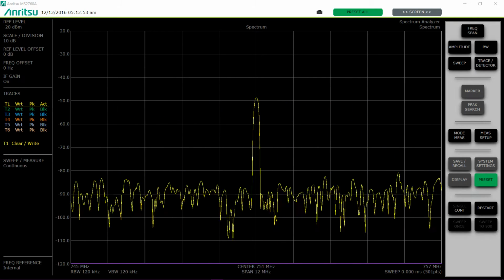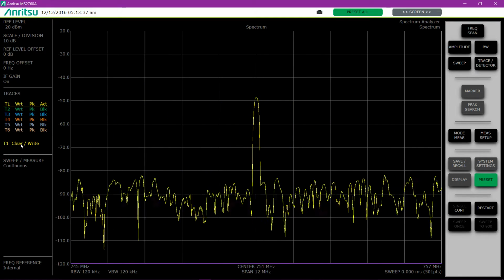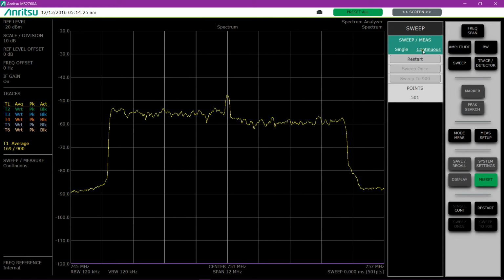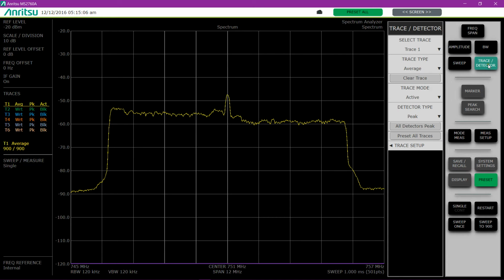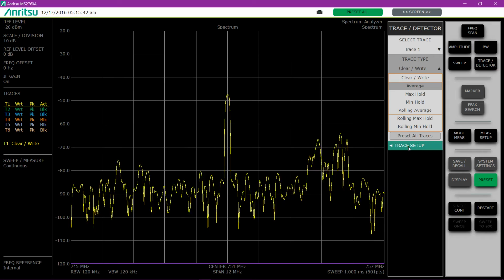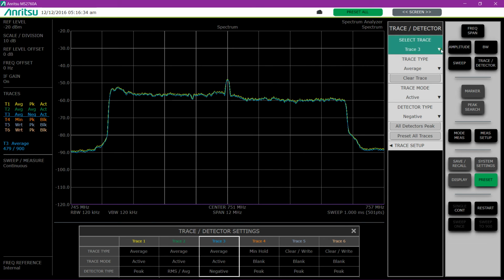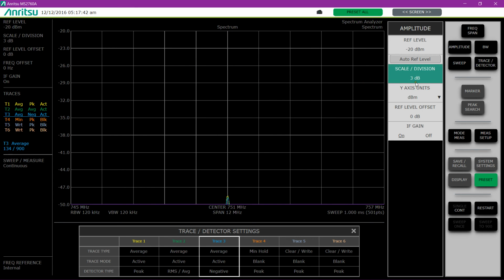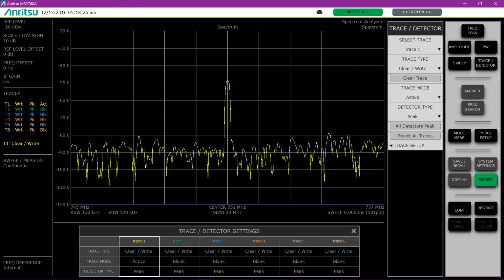Ultraportable Spectrum Master – Sweep – Trace - Detector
This video is part of a series to introduce the features and functions of the MS2760A Ultraportable Spectrum Analyzer.  In this video you will learn how the Sweep, Trace, and Detector functions.